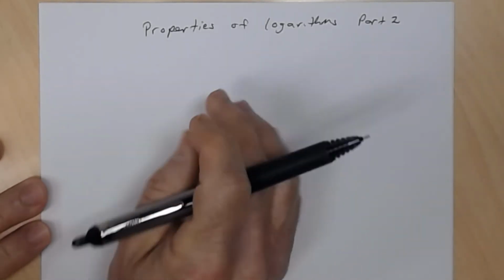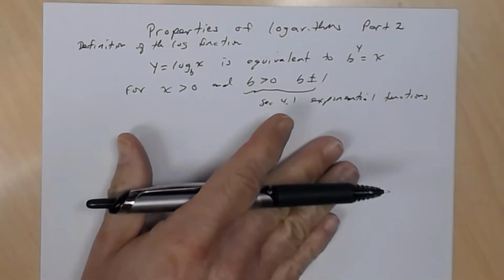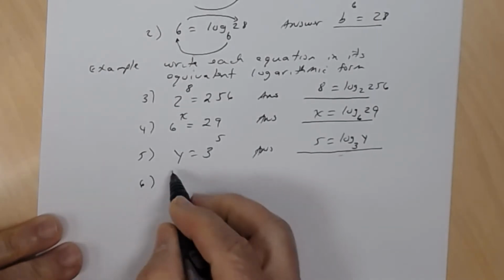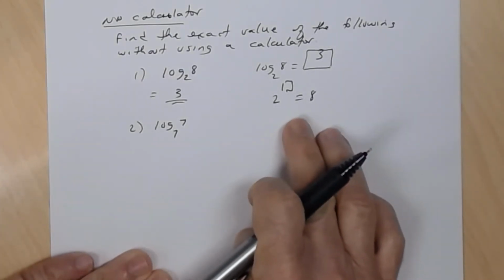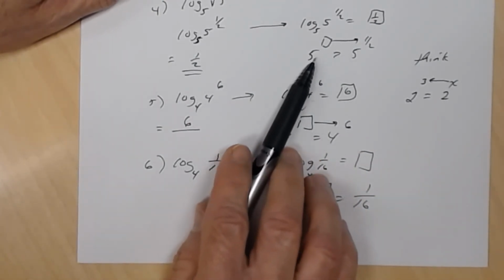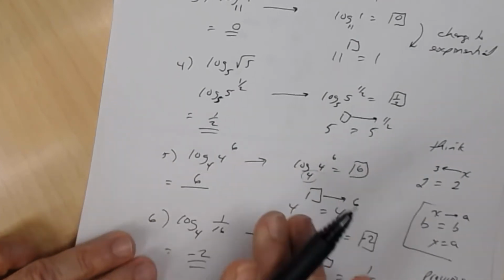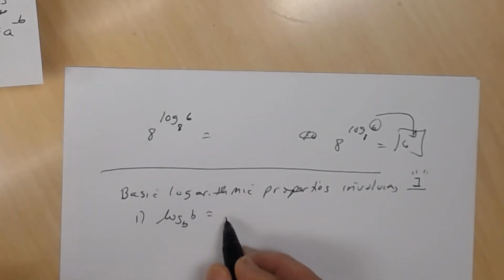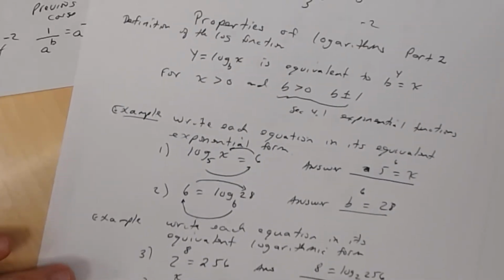Properties of Logarithms Part 2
This lesson is the 2nd part of the properties of logarithms section.